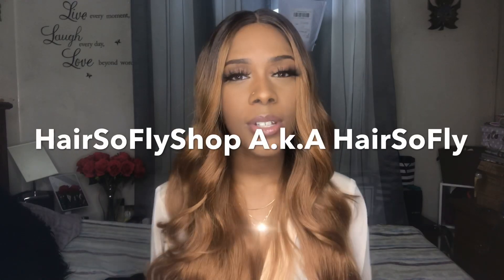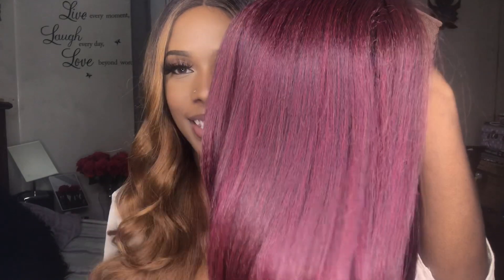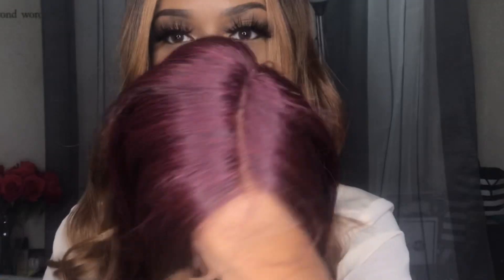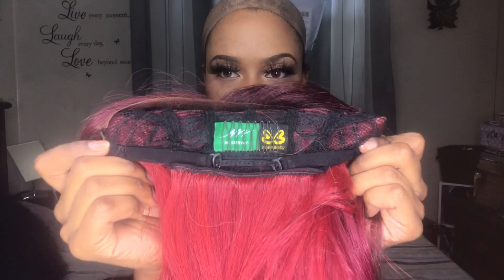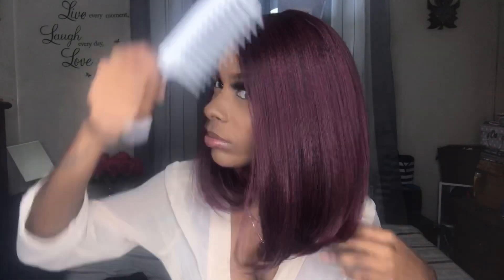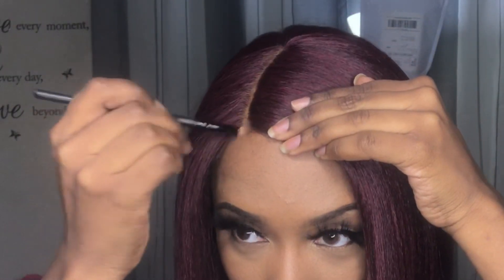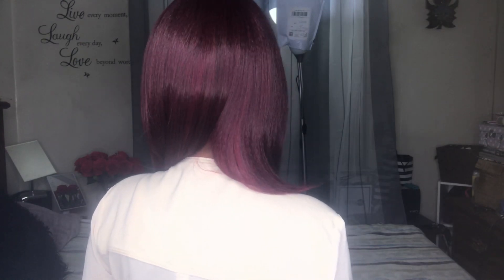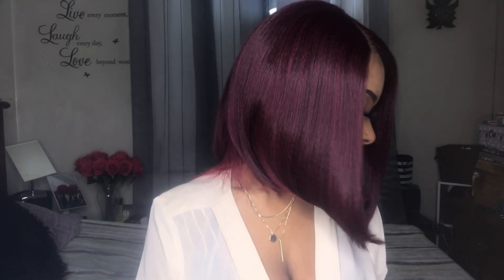Another Synthetic Bob Wig Show & Tell ( Old Goodie)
Brand: Bobbi Boss
Style:   Bobbi Boss Synthetic Lace Front Wig - MLF74 Copper
Color: BA1410

O T H E R  INTERESTING  L I N K S  YOU  M A Y LIKE.

👀 C O N T A C T L E N S: Hidrocor Ocre - by single lens

Block head: GEX 20"-24" Cork Canvas Block...

Tripod: GEX Heavy Duty Canvas Block Head...

T pins: Salon Care Steel Wig T Pins

Hot comb; Andis High Heat Press Comb (38300)

Tiny Chrome Scissors ✂️: LiPing Colorful Scissors Eyebrow...

Brown Colored stock cap: 12 Pack Dreamlover Brown Stocking...
📹 Camera: IPhone 📱 7 Plus
💫 editing: IMovie
Ring Light:
Umbrella light: Neewer 700W Professional...